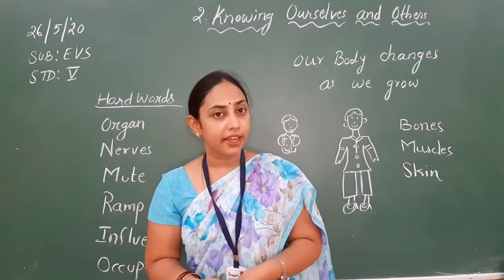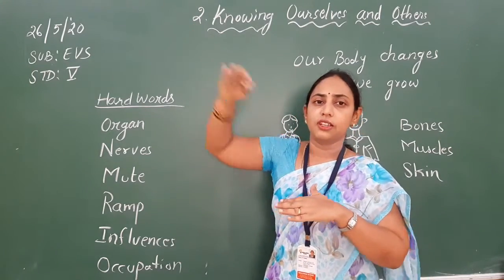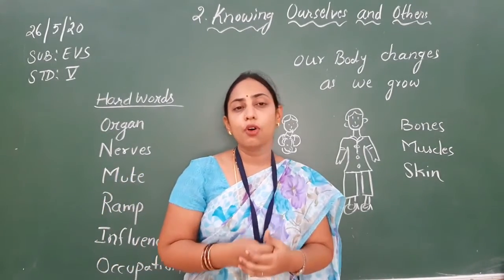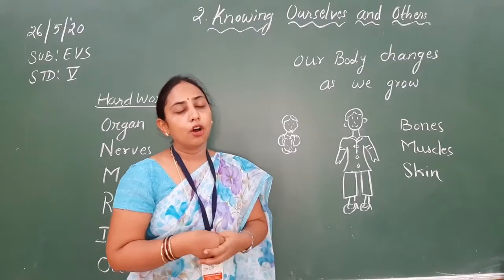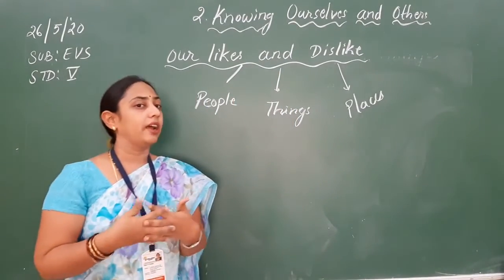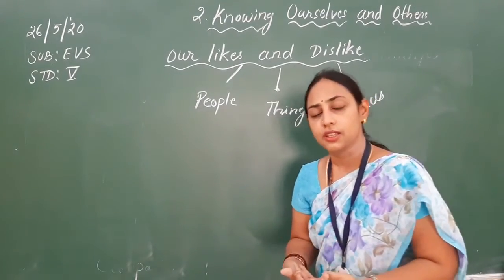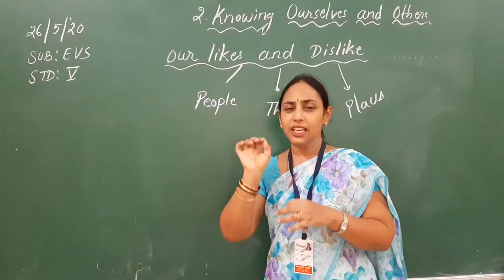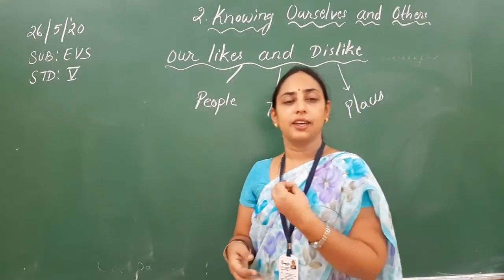Ch 2 Knowing ourselves and others Part 1